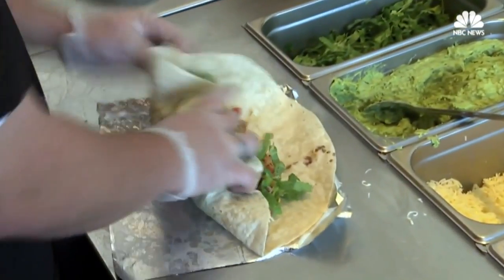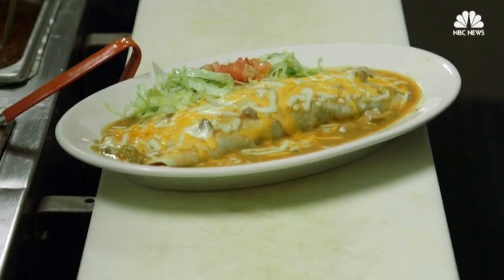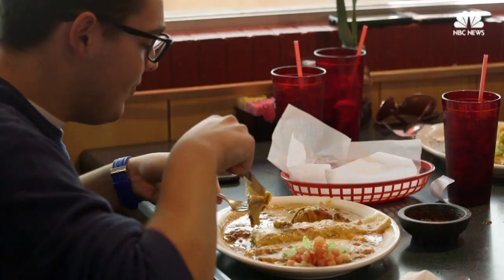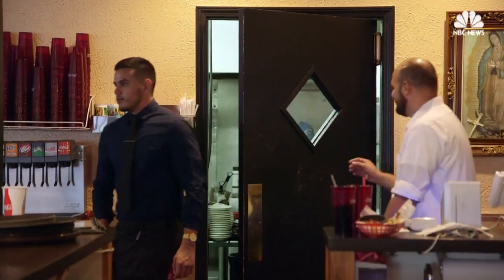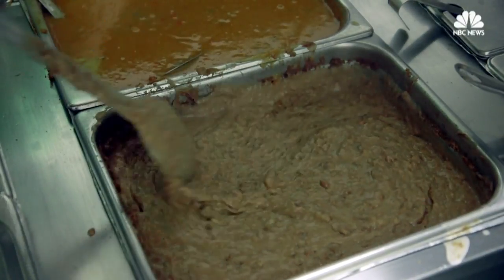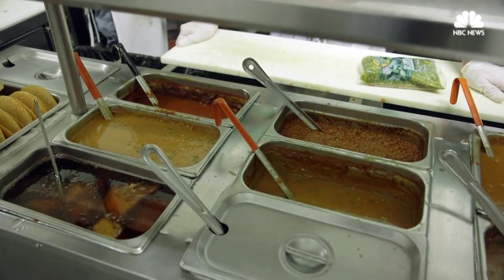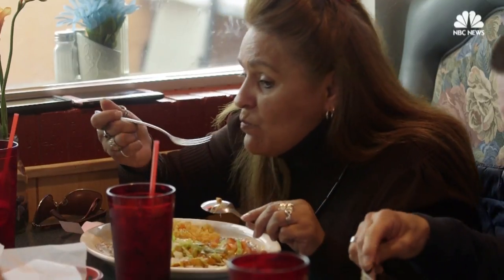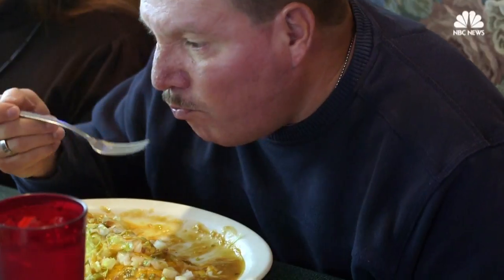Search For The Perfect Burrito: Colorado’s Spicy, Smothered Goodness | NBC Latino | NBC News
We set out to find the perfect burrito, and people in Colorado think that they do it best. Smothered in green chile, Colorado's smothered burrito is one-of-a-kind. (Video by Marissa Armas)